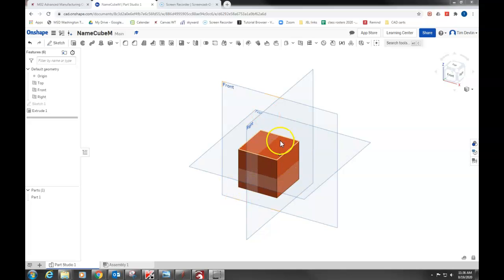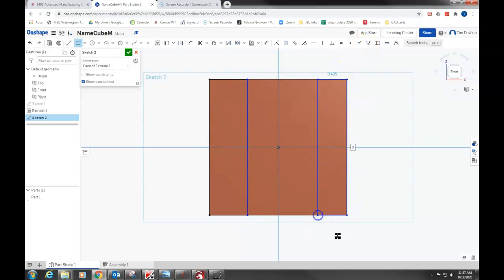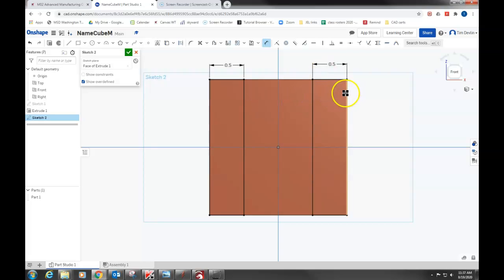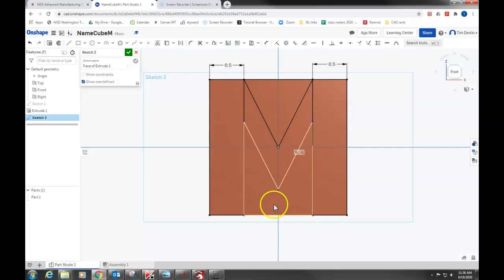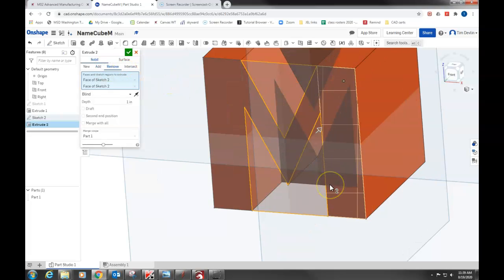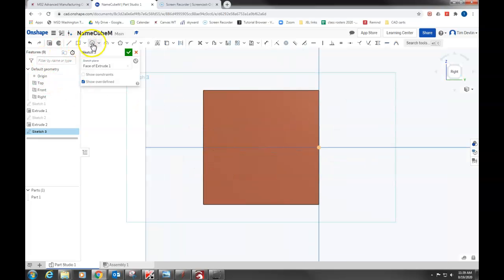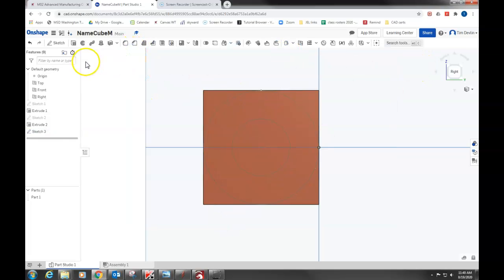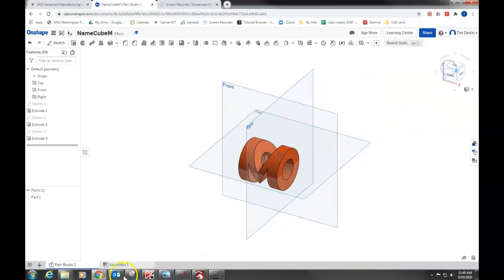MO intitial cube